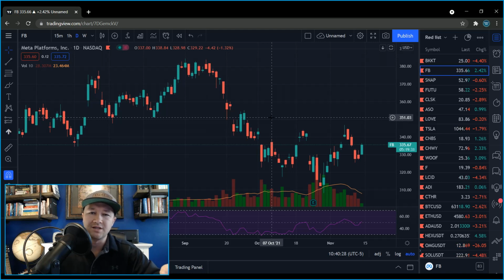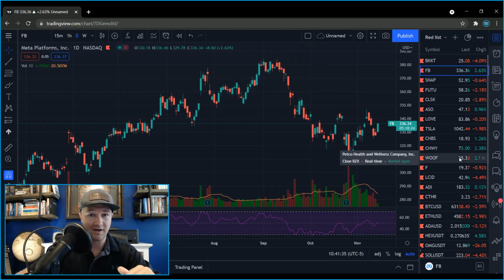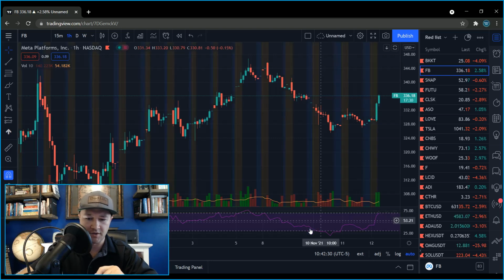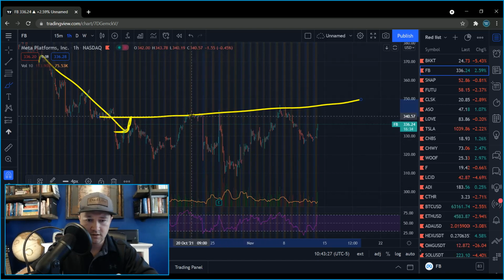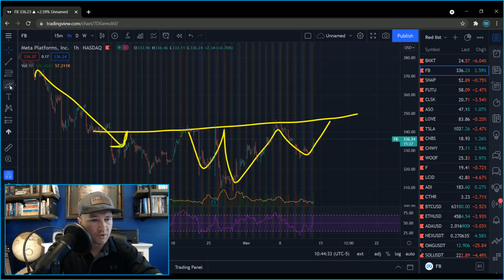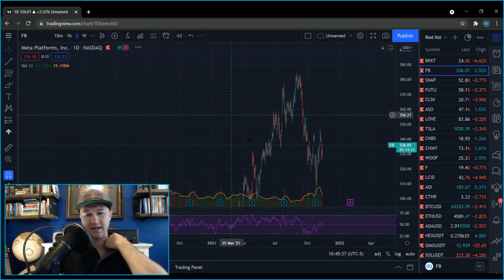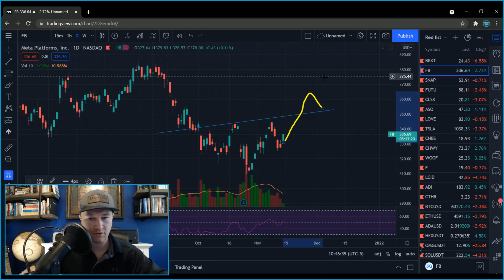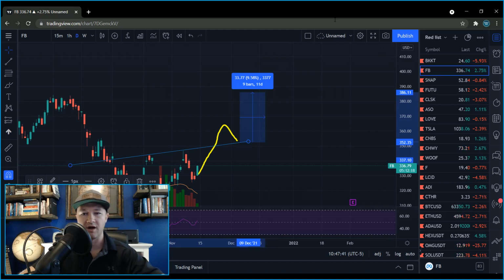FB Stock... do I have to call it Meta Stock now? Facebook Stock Technical Analysis $FB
Thanks,

Unknown Market Wizards
New Market Wizards
Hedge Fund Market Wizards
Ray Dalio's Principles

*What I'm Reading Now*
The Intelligent Investor
Charting And Technical Analysis